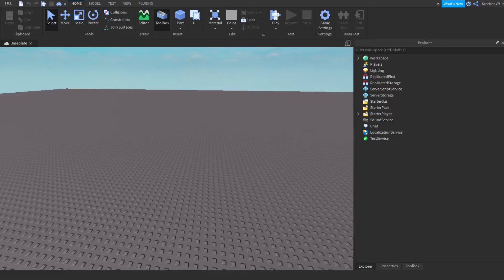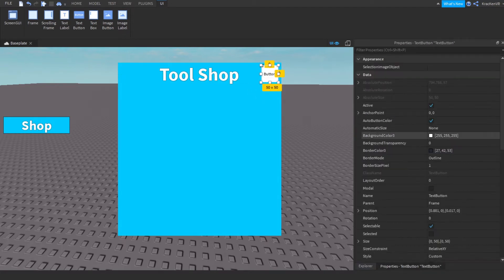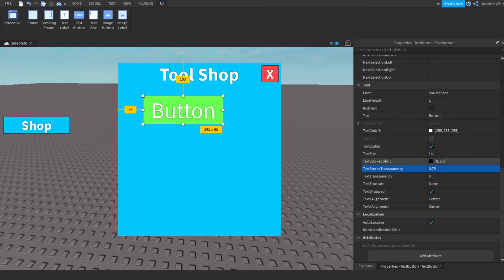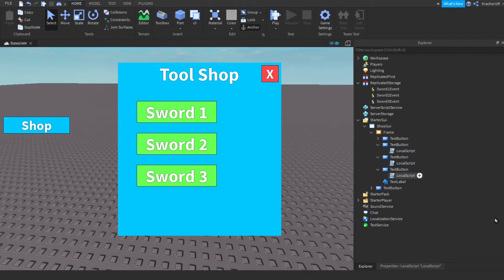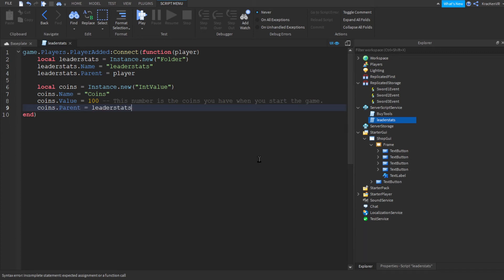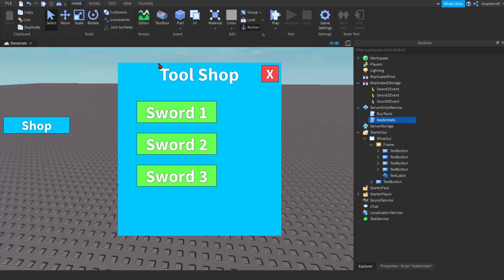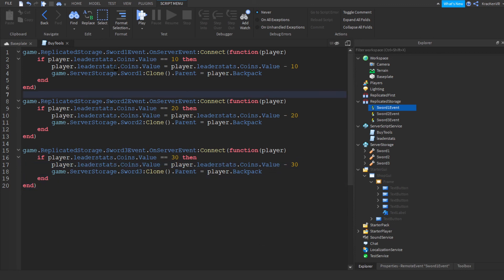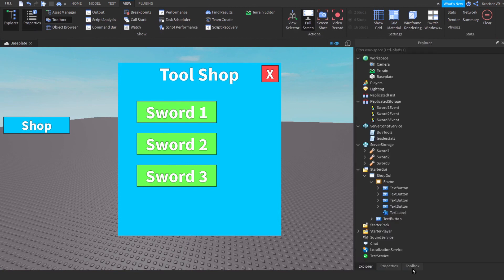How to make a Tool Shop in Roblox Studio | Tutorial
Hello! I'm a Roblox YouTuber that is really good at making games. I love coding and playing obbies. I'm a god at Tower of Hell.